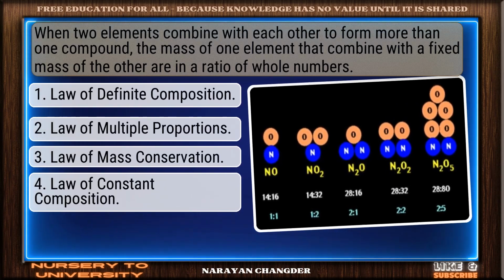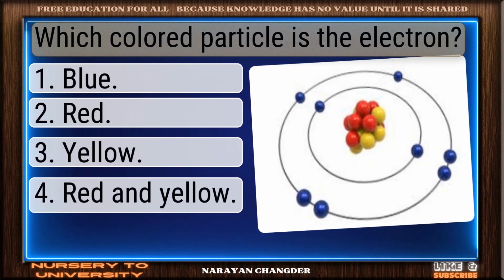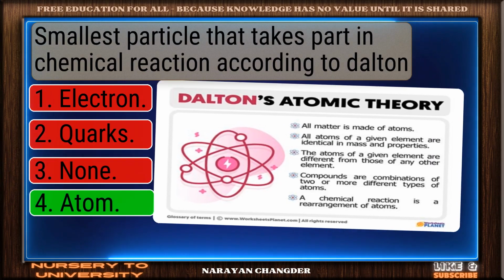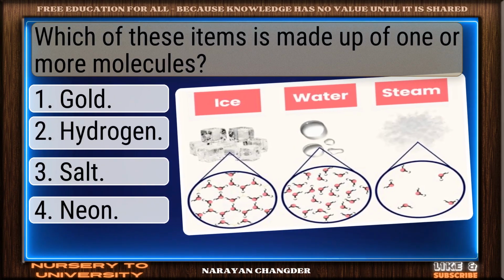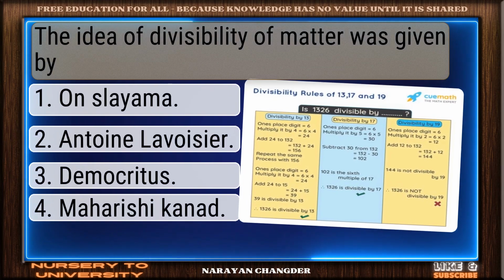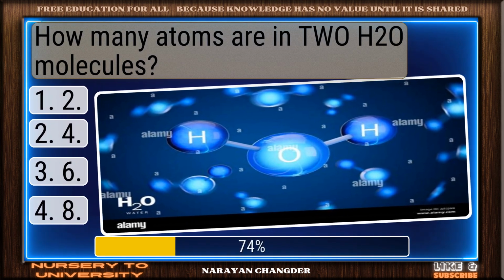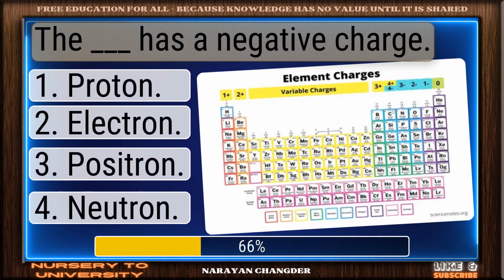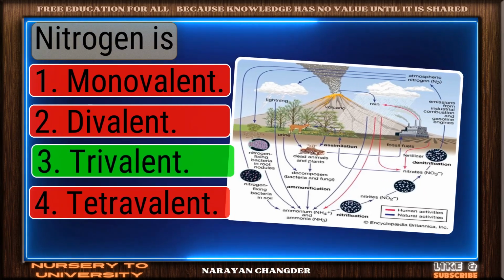CLASS 9 SCIENCE CHAPTER 3 ATOMS AND MOLECULES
Test your knowledge with this exciting multiple choice quiz on Class 9  Science Chapter 3 Atoms And Molecules.